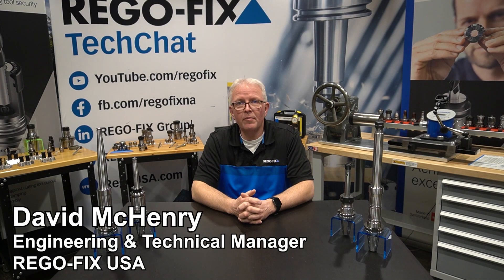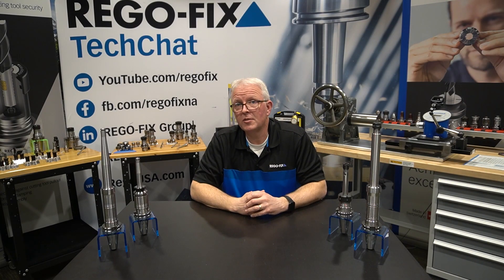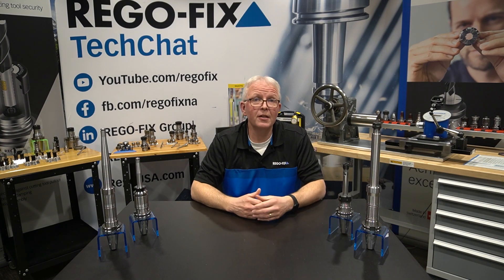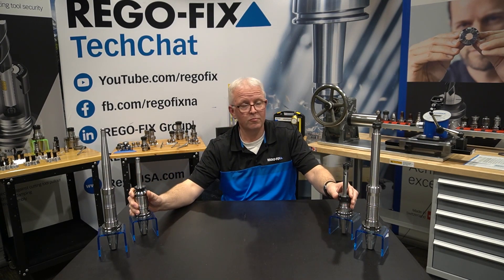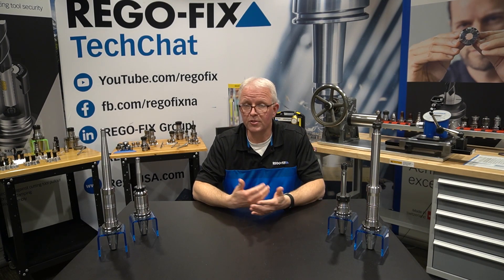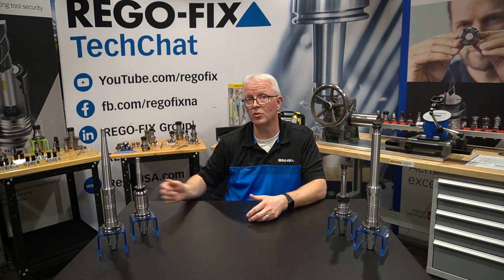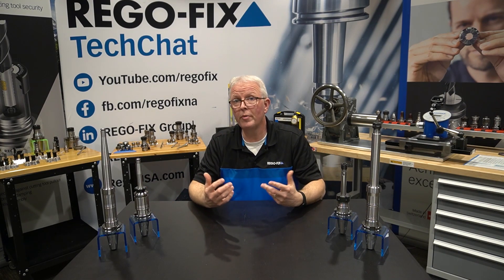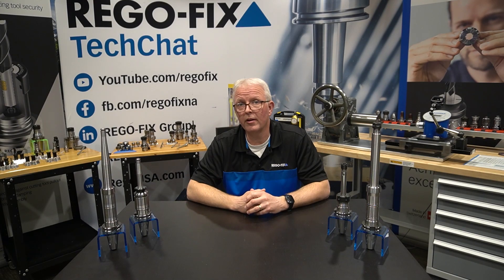TechChat - XL Toolholders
Extended length (XL) toolholders from REGO-FIX offer a number of advantages over your standard extension-based, modular toolholding setups. Due to the assembled design, REGO-FIX XL toolholders have increased vibration damping and allow for tighter, and guaranteed, TIR tolerances. In this week's TechChat, David walks you through the requirements, features and benefits, as well as when going down the XL route is preferable over the aforementioned extension-based setups to increase your reach.

Additional information on XL holders can be found at the following